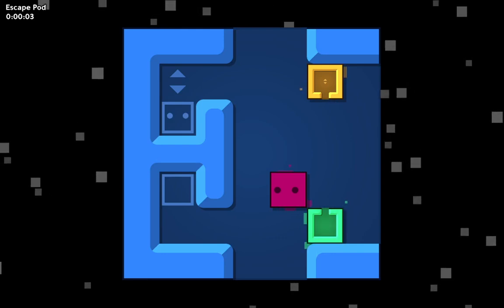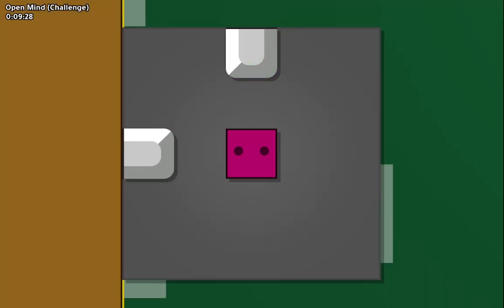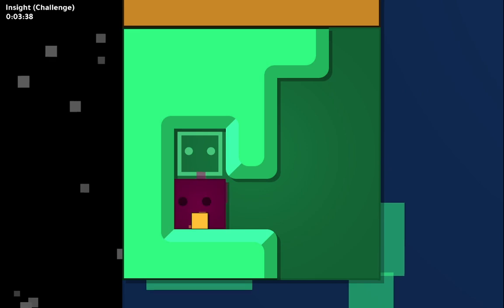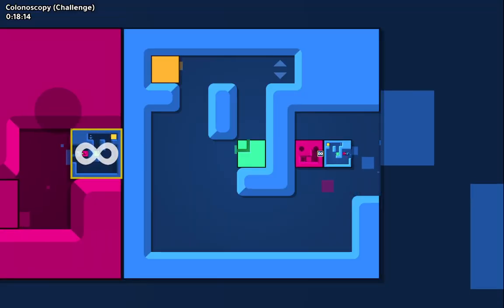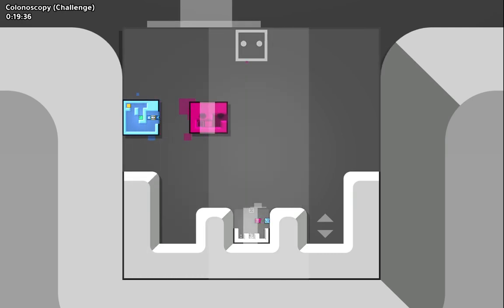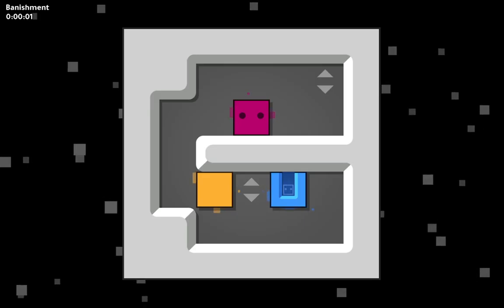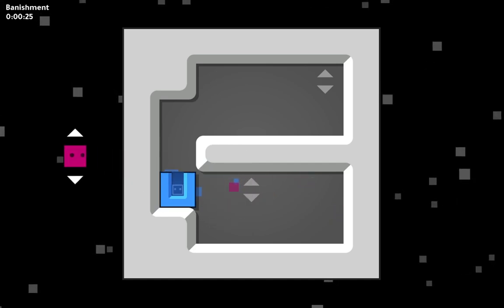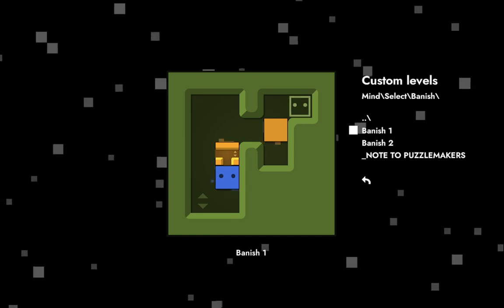Patrick's Parabox: Custom World - Travel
Patrick's Parabox gameplay, a puzzle game where you can go into boxes that contain smaller levels of boxes within boxes within boxes within boxes.

This is a fanmade level pack with 10 levels by hutthutthutt:
If the link doesn't work, join the Parabox discord server and look for the link somewhere in the custom worlds!

Steam: "Patrick's Parabox is an award-winning puzzle game that explores a unique recursive system of boxes within boxes within boxes within boxes. Learn to manipulate the world's structure by pushing boxes into and out of each other. Wrap your head around what happens when a box contains itself, and learn to use infinity to your advantage. Explore many more mechanics and recursive twists as you delve deeper and deeper into the system. It's boxes all the way down."